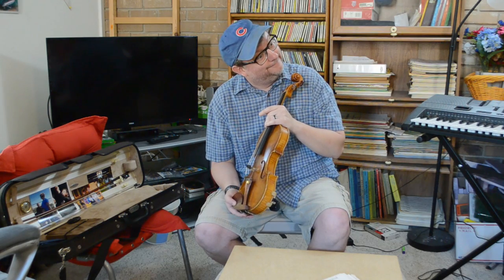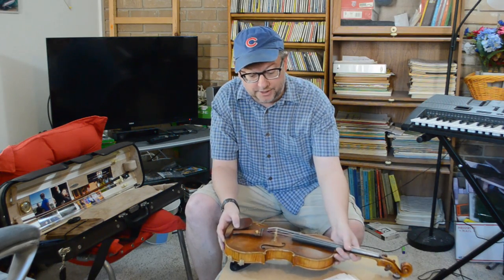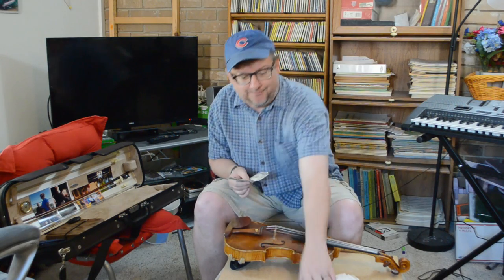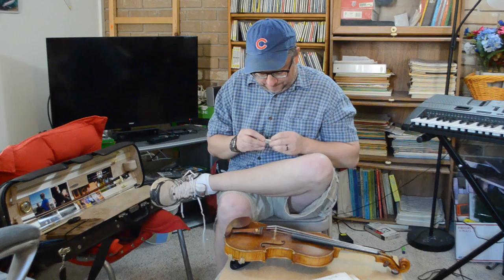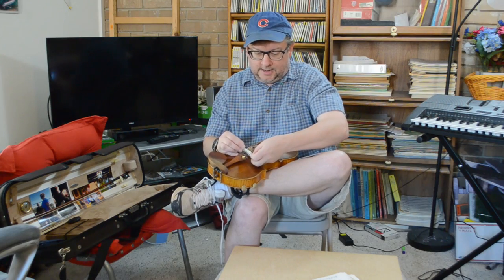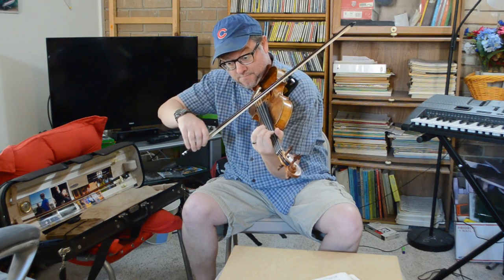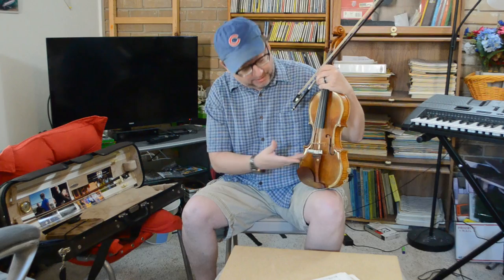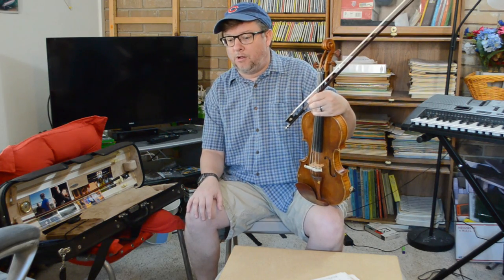How to Make a Violin Mute from a Dollar Bill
Here is a rather silly video that shows you how to make a violin (or viola or cello) mute from a dollar bill.  Of course, you could also use a twenty, but that might be too expensive.

My assistant in this video is my stepson DJ Jazzy Jack, but he only wanted to do the beginning and then he needed to get back to the club.

Also, I am offering a wonderful prize for the first person to correctly identify the music in this video (not the Sarasate toward the end BTW).  The prize will be of the same value as the famous Marvel Comics No-Prize.  Good luck!